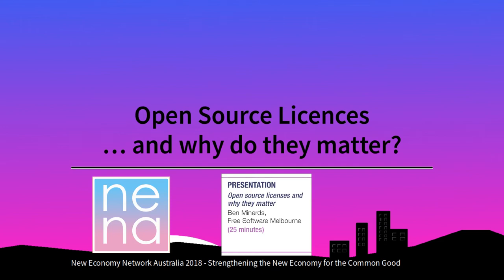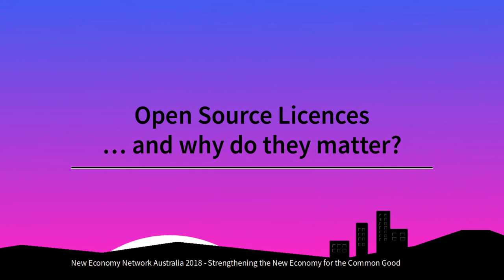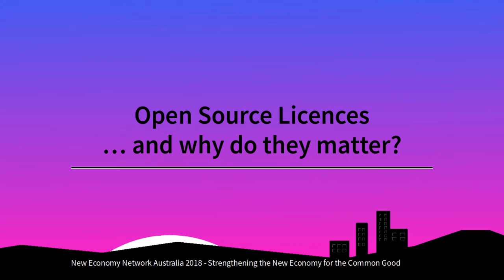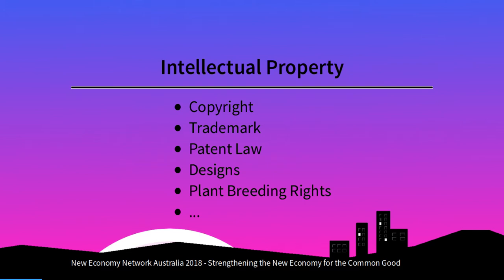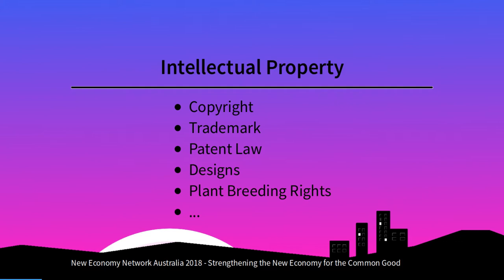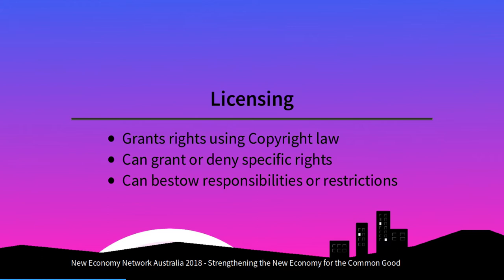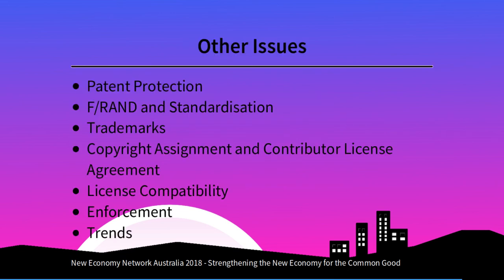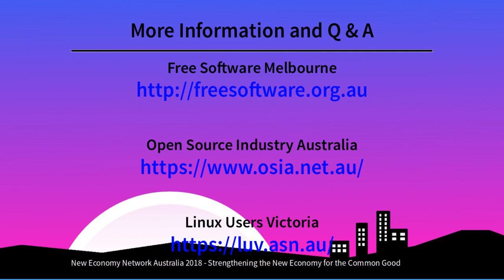Technological Sovereignty - Open Source Licences and Why They Matter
My Talk from the NENA 2018 conference with the slides.

Software licensing is a complex topic and an important part of the Intellectual Property framework we all find ourselves in. So what is so special about software that it needs its own licensing? Why would I want a licence for software I work on? and What licence is right for our project?

In this discussion group we'll explain the fundamentals of software licensing and why it exists. We'll cover the major families of open source licences like the GPL, MIT and Creative Commons. We will also explain the characteristics of the major families of software licensing and discuss trends in software licensing. We will take any questions or comments about open source software and licensing. If we have time we'll cover a few practical examples of what a software licence enables developers and users to do with a pice of work.